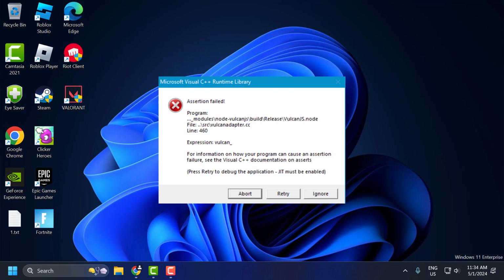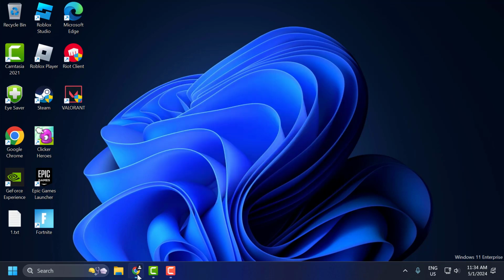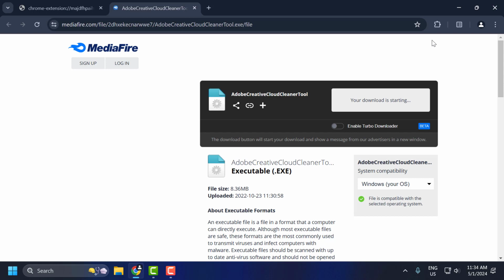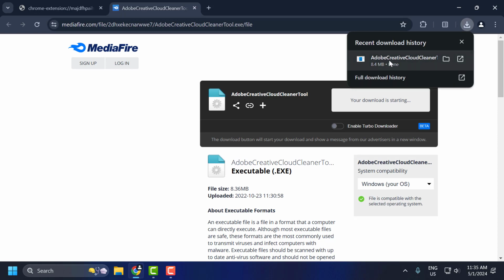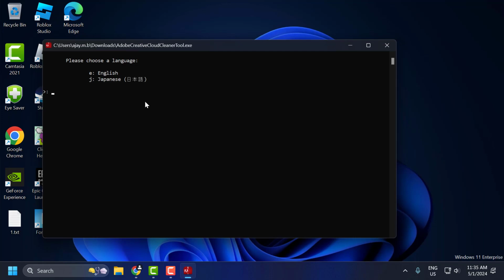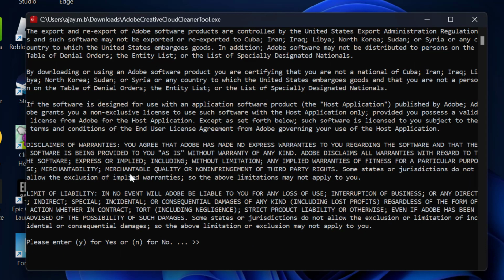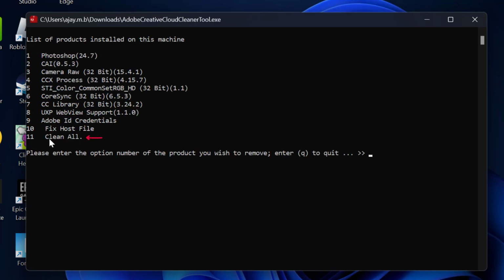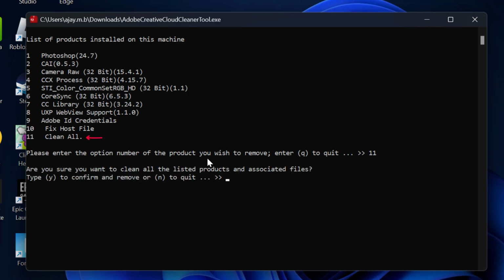How to Fix Microsoft Visual C++ Assertion Failed Error in Windows 11/10/8/7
Encountering the Microsoft Visual C++ Assertion Failed Error can disrupt software and application usage on various Windows operating systems. This guide provides step-by-step solutions to troubleshoot and resolve this error, ensuring smooth operation of your system and applications.

00:00 Intro
00:14 Solution